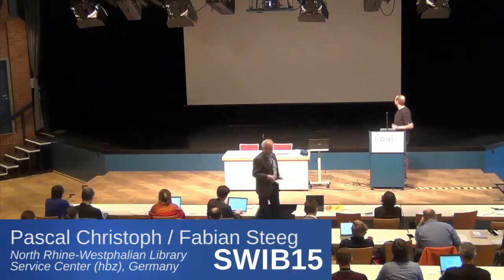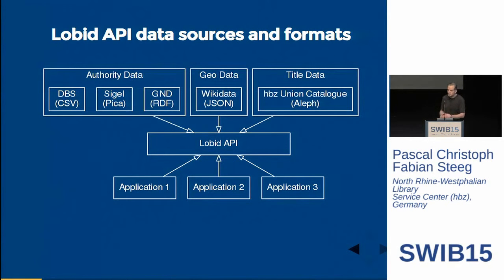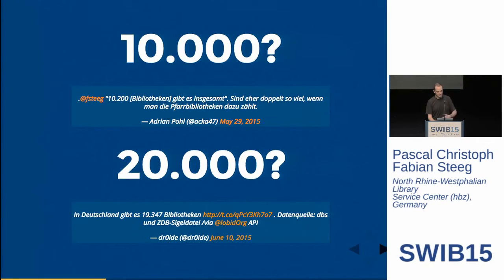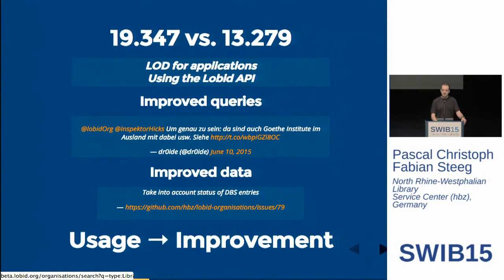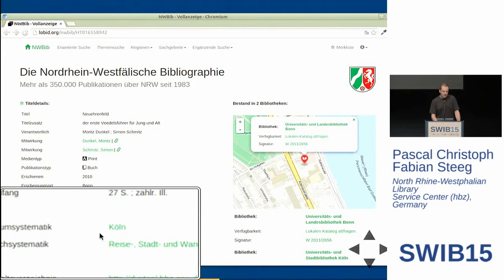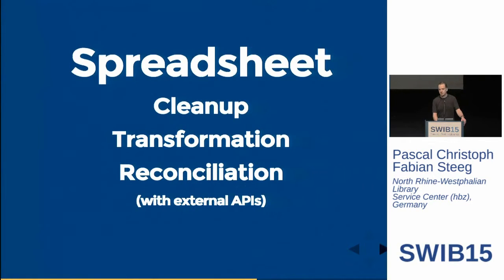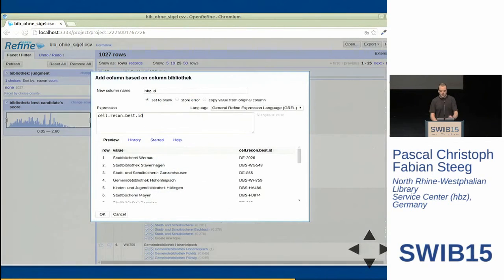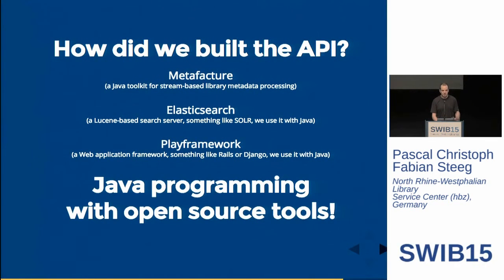LOD for Applications - Using the Lobid API / Pascal Christoph, Fabian Steeg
Talk by Pascal Christoph and Fabian Steeg, hbz, Germany.
Title: LOD for Applications - Using the Lobid API

Abstract: It is often correctly noted that many datasets got published in the library world with little or no stories about actual use of these datasets. In this talk we want to highlight some of this usage in the context of the hbz linked open data service lobid (which stands for "linking open bibliographic data"). The hbz has been experimenting with linked data technology since 2009. In November 2013 the hbz launched a linked open data API via its service lobid. This API provides access to different kinds of data:
• bibliographic data from the hbz union catalogue with 20 million records and 45 million holdings
• authority data from the German Integrated Authority File (Gemeinsame Normdatei, GND) with subject headings, persons, corporate bodies, events, places and works
• address data on libraries and related institutions, taken from the German ISIL registry and the MARC organization codes data base.
The talk starts with a brief outline of the concept and the technology used behind the lobid API and how lobid itself benefits from other linked data sources. After that it is shown how applications are making use of the lobid API, focusing on the development of the North Rhine-Westphalian bibliography (NWBib) as an example. In the end we provide some lessons learned regarding the transformation of legacy data to linked data and the provision of a web API for it.